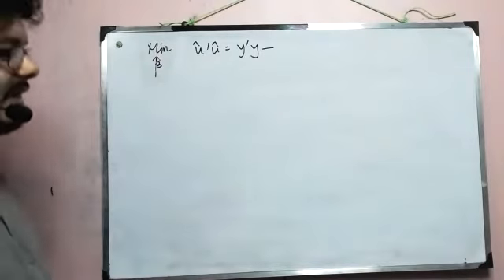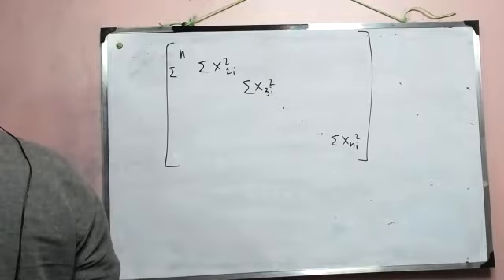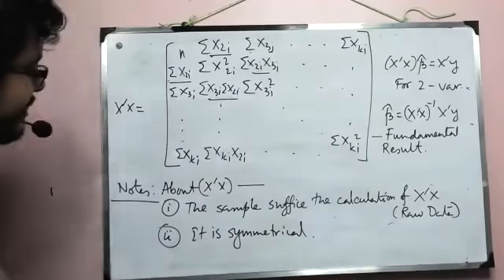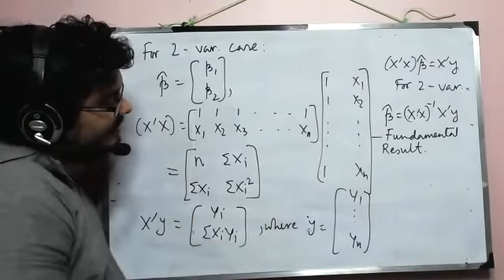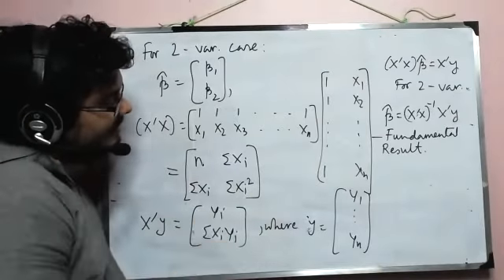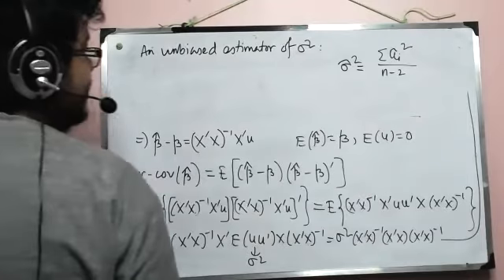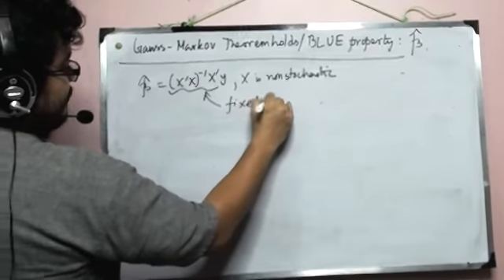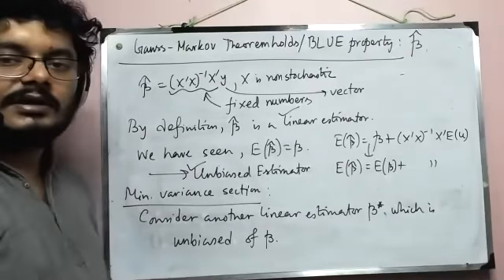Multivariate Regression Model: Estimation of Parameter